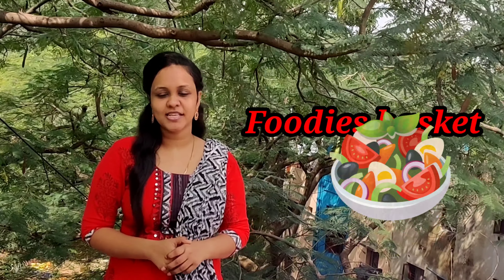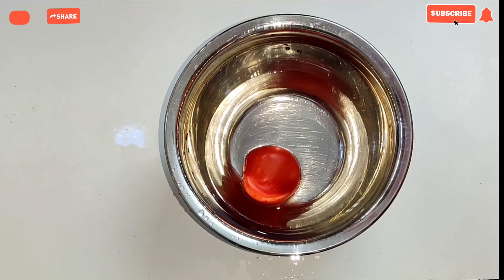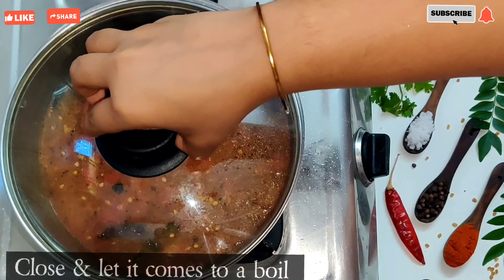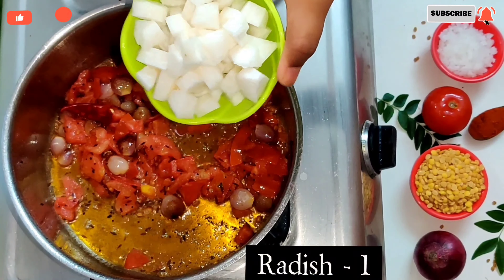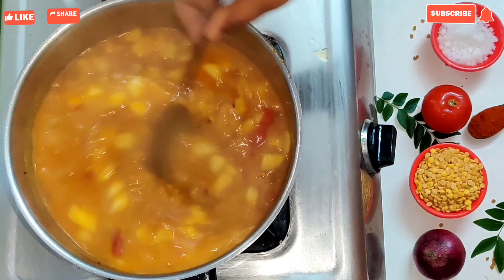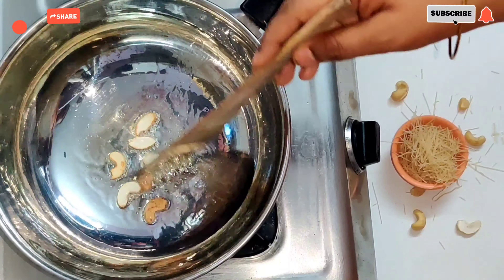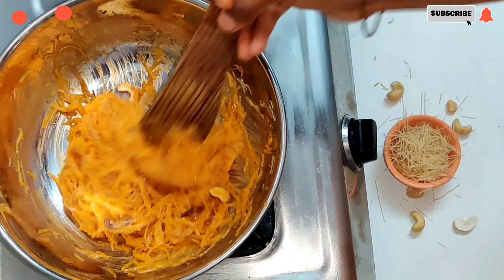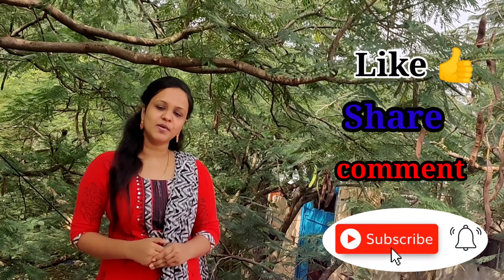Pongal special lunch menu| Lunch menu Recipe in Tamil| lunch menu for guests| lunch menu idea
Hello friends

Happy Pongal to each & everyone
My hearty wishes to you all from foodies basket
Today's special recipe is lunch menu
A special lunch menu for afternoon lunch
also so easy to make this recipes too